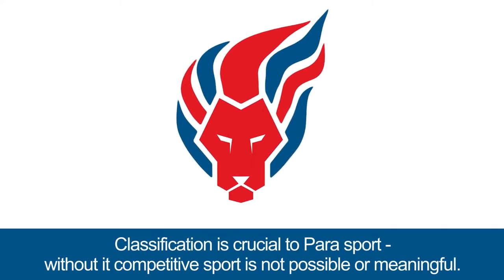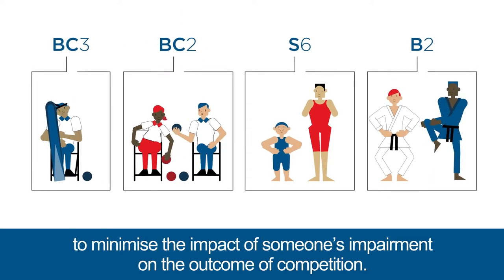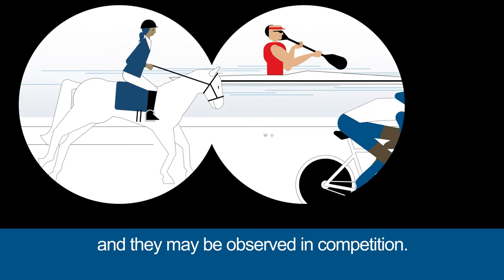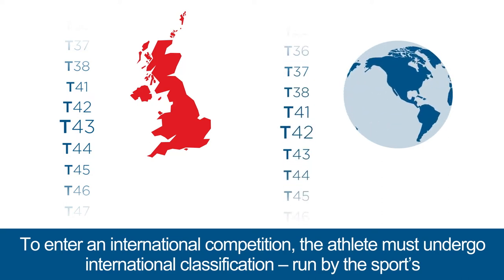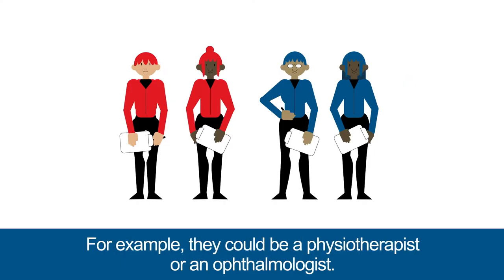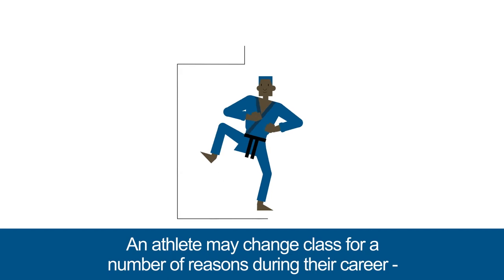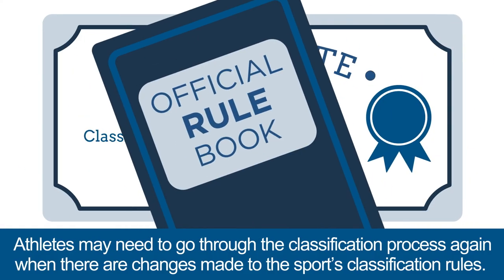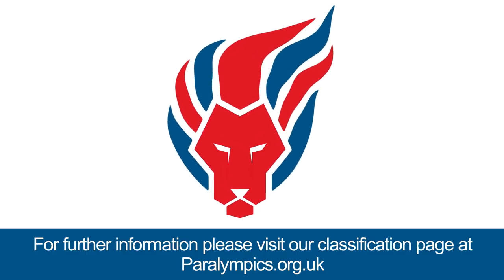ParalympicsGB Classification Explainer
The purpose and process of Paralympic classification explained by the British Paralympic Association.